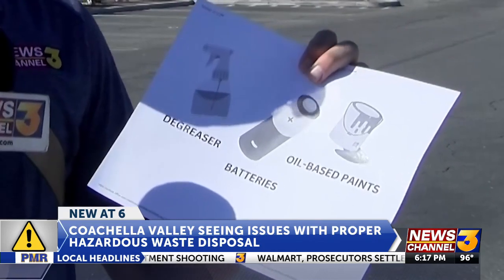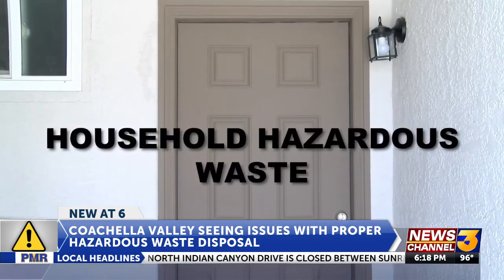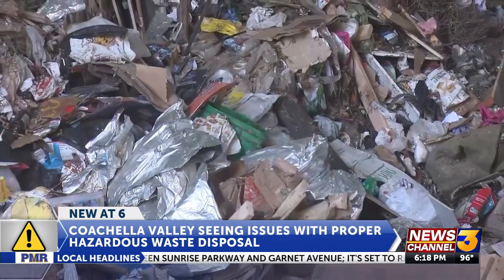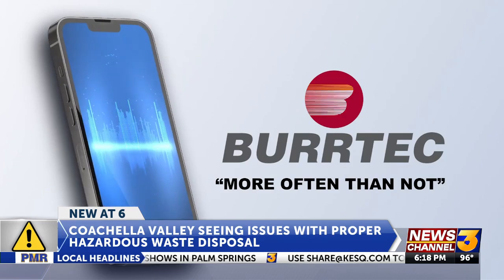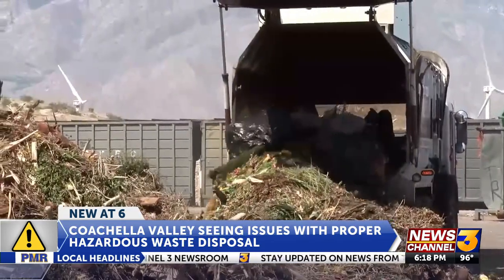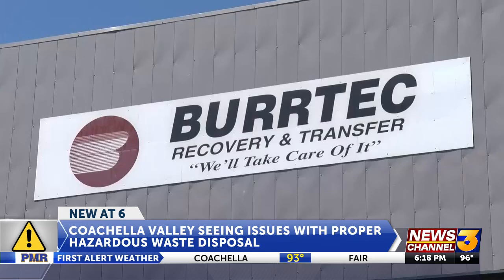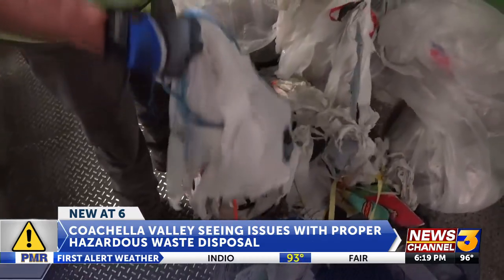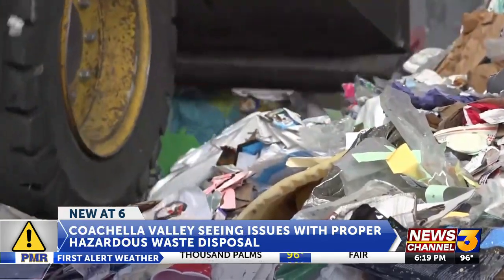Coachella Valley seeing issue with proper hazardous waste disposal